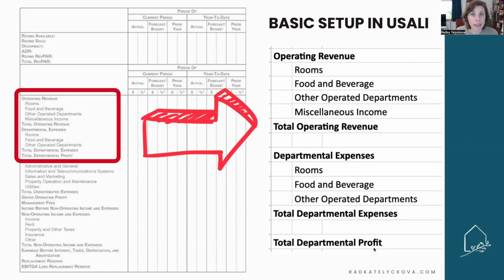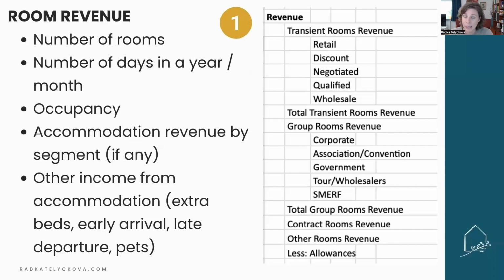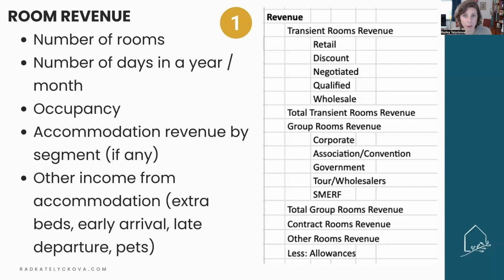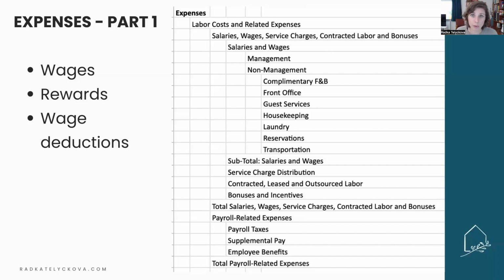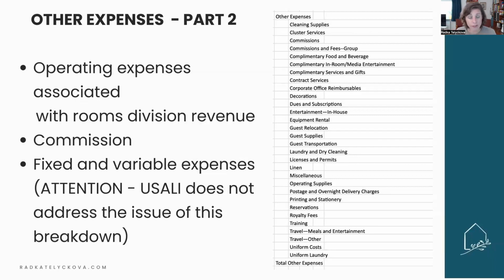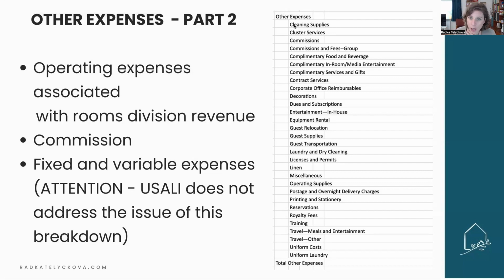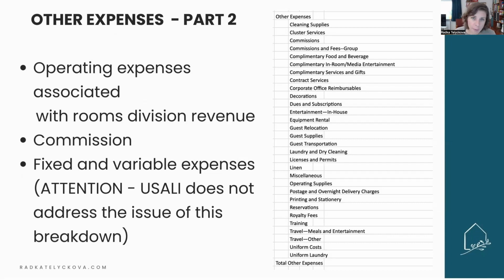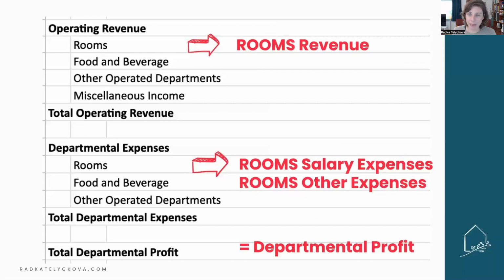26 USALI & Rooms Revenue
Discover the essentials of USALI (Uniform System of Accounts for the Lodging Industry) and rooms revenue management in this comprehensive guide for hotel owners, managers, and revenue professionals. Learn how to structure your hotel's financial reporting for improved analysis and decision-making.

Key timestamps:
0:00 - Introduction to USALI structure
0:41 - Market segmentation in USALI
2:08 - Expense categories in rooms division
4:06 - Operating vs. non-operating expenses
5:25 - Calculating departmental profit

Essential talking points:
1. USALI structure for ROOMS DIVISION revenue and expenses
2. Market segmentation guidelines
3. Salary and wage categorization in Rooms division
4: Operating expenses in rooms division
5. Difference between USALI and traditional accounting
6. Calculating minimum selling price (aka Price your room right)
7. Rooms Division departmental profit calculation